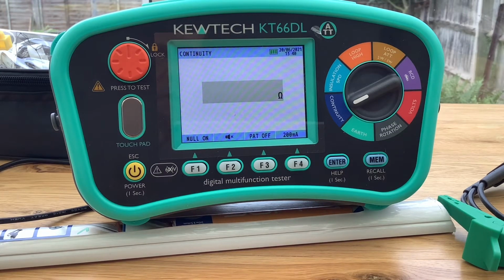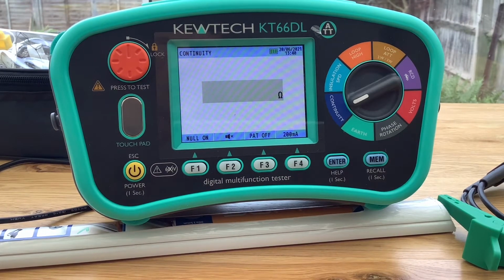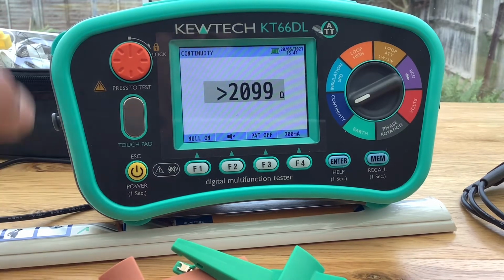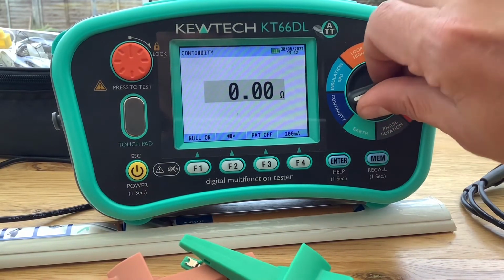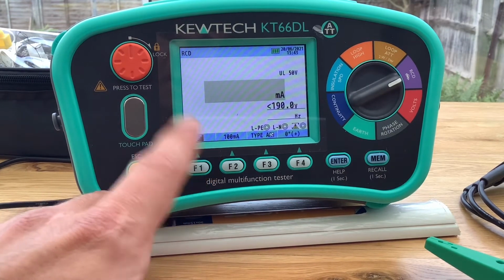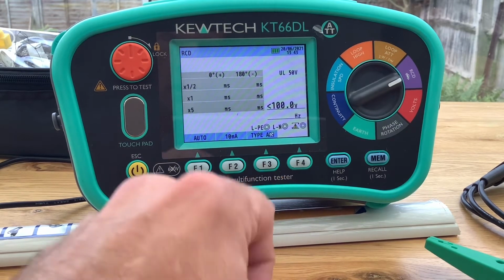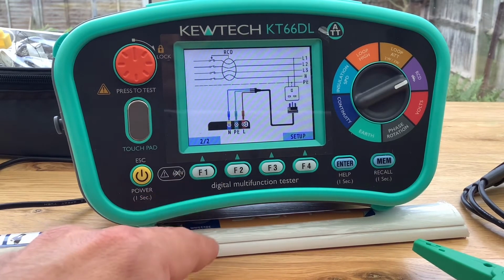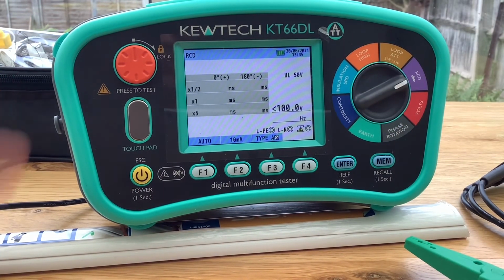Kewtech KT66DL screens and functions